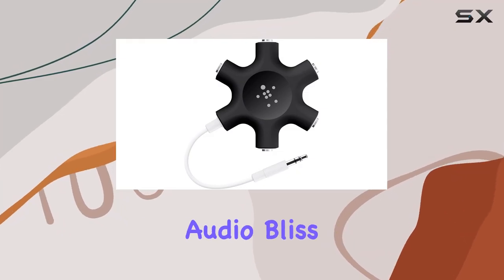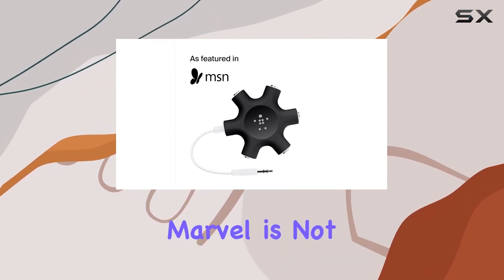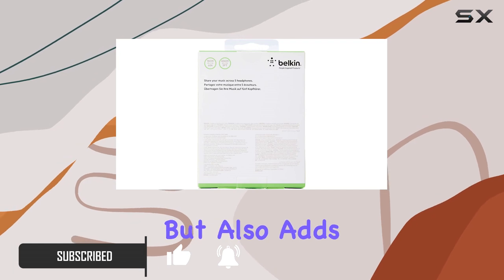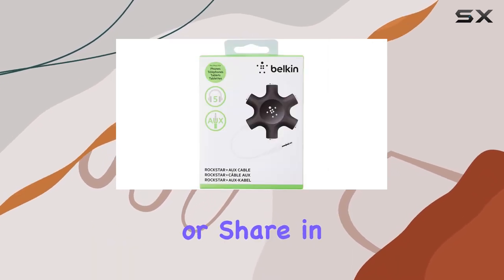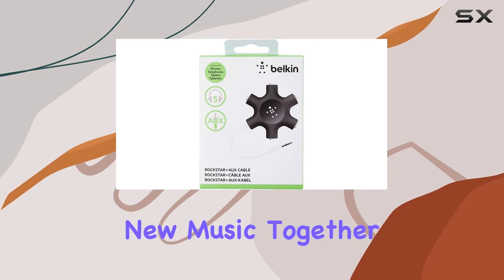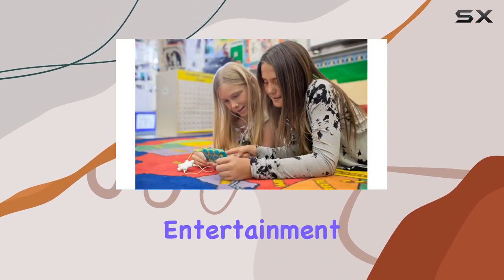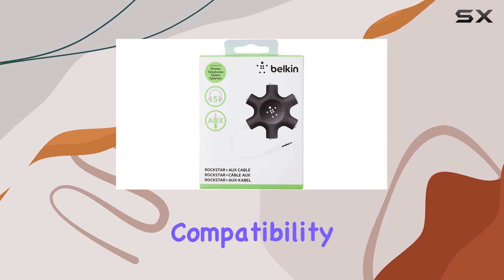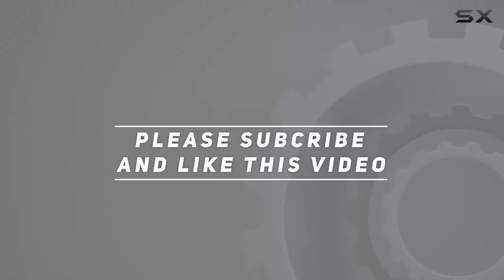Unleash the Rockstar Experience: Belkin 5-Jack Audio Splitter Review!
0:00 Intro
0:06 Review

Things that we mentioned in this video:
Belkin Rockstar 5-Jack Multi : B00E9W11QM